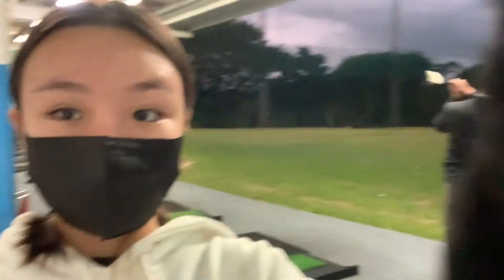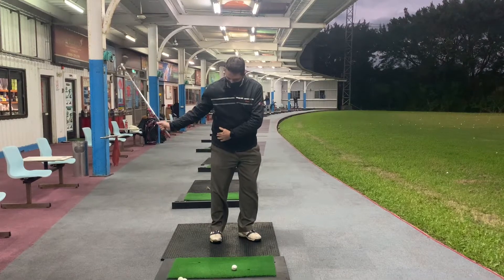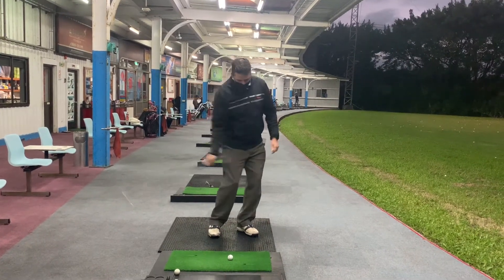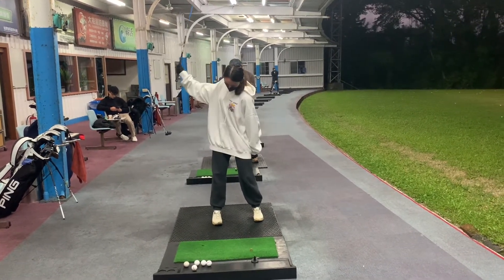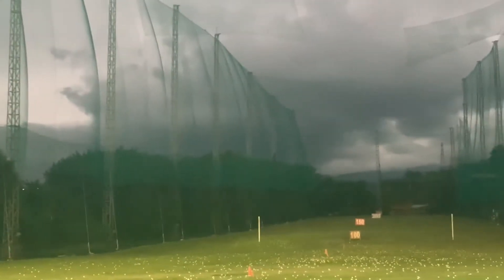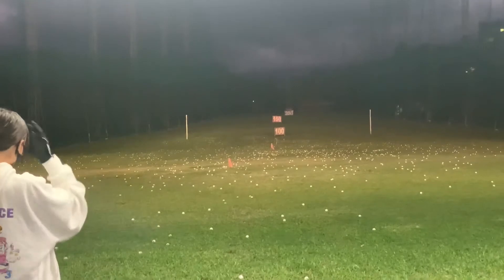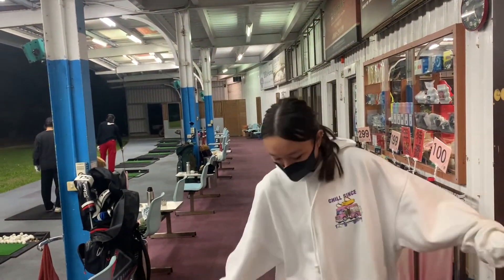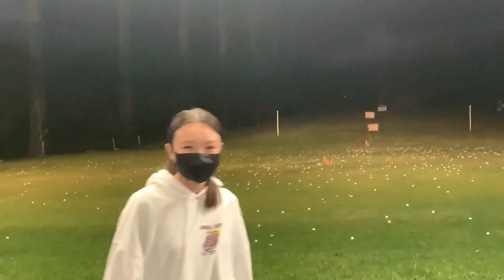Gravity controlled pitch + pitch comp (446)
Cassie's short game is getting pretty solid now, but today we try to  learn the soft landing pitch which uses GRAVITY to drop the club down to the ball as we keep our circle (swing arc) moving through on the follow through.

Gravity is a constant force so if you are not adding speed in other ways the consistency of the distance the pitch travels will be remarkable.

Watch Cassie perfect this in one session (but remember we have been working on this concept as the basis of our swing for 4 years).

We then put it to the test in a competitions Cassie vs Coach Dad. We do love a bit on competition!